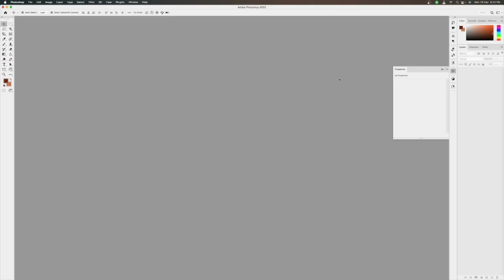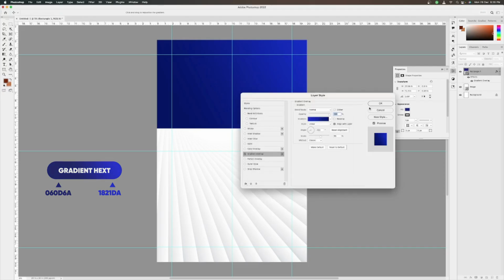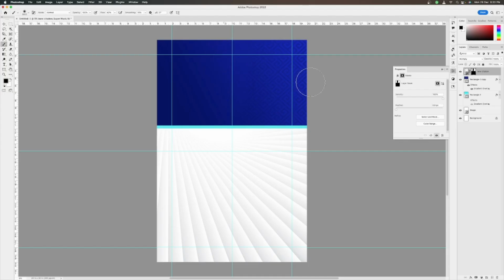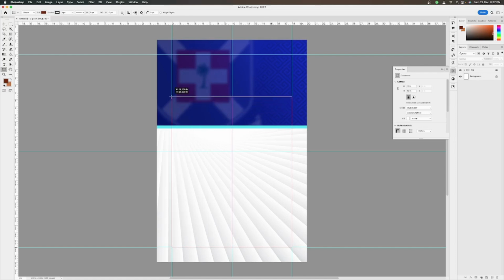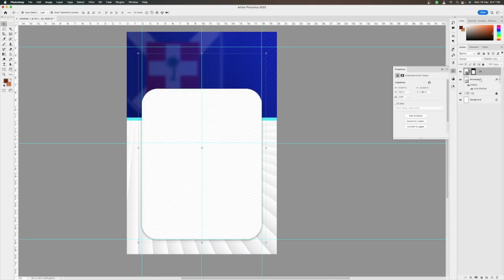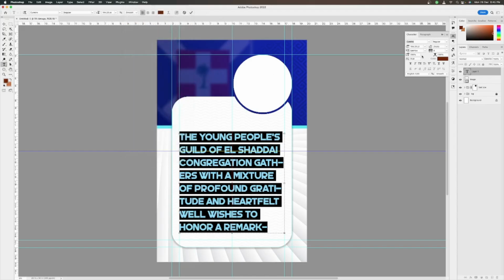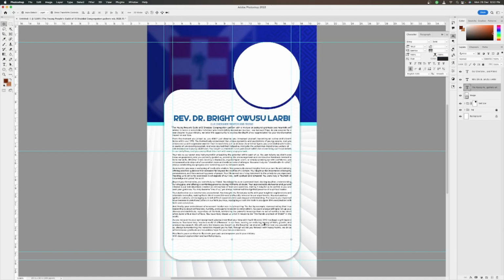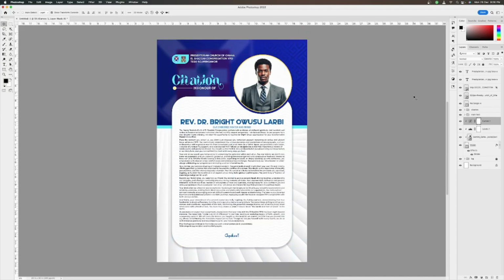How to Use Photoshop to Create a Citation Design (Beginner Tutorial)citation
This tutorial explains how to use Adobe Photoshop to create a clean and simple citation design for school projects and presentations. You will learn how to add text, format citations, and arrange your layout properly using basic Photoshop tools. Perfect for beginners and students.